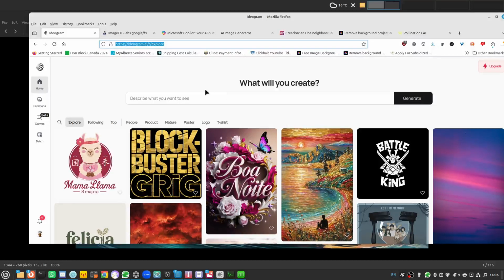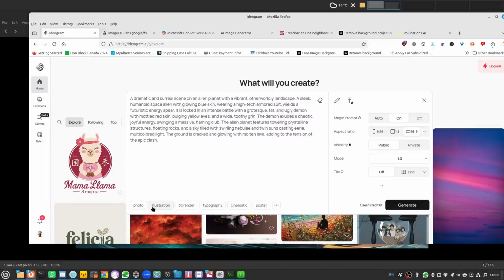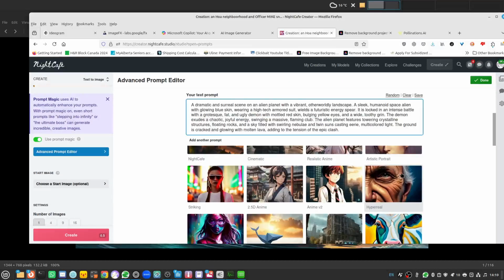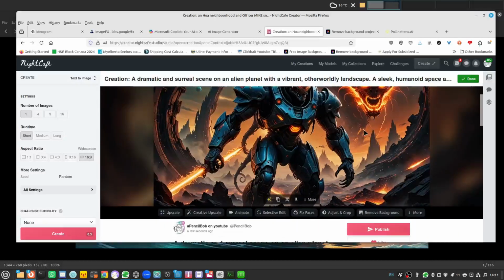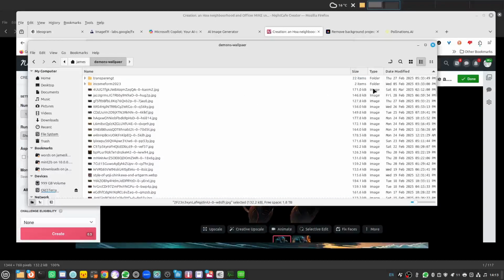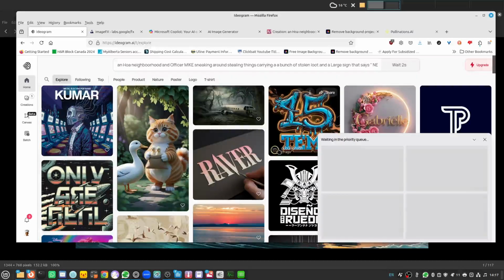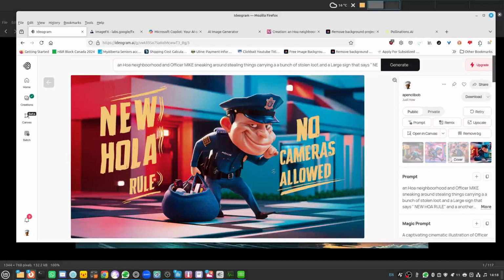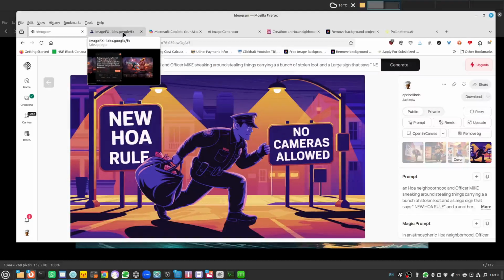🎨 FREE AI Tools to Create Stunning Copyright-Free Images Instantly!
In this video, I dive into the world of **AI-generated images** and share how I create **copyright-free images** for my videos and projects. I emphasize the importance of producing your own images to avoid legal complications, especially when creating content like videos that require hundreds of images.

I showcase several **AI image generators** that I use regularly, including **Idiogram**, which is fantastic for inserting text into images, **Google Image Effects**, which offers unlimited free image generation, and **Microsoft’s Co-Pilot**, which has its own unique features. I also explore tools like **Pollinations** and **NightCafe**, each with its own strengths and weaknesses. I demonstrate how I use these tools by generating images from the same prompt across different platforms and compare the results.

Additionally, I share how I use **free background removal tools**, like Adobe’s free background remover, and explain how I enhance images by embedding text using AI. I also touch on the legal aspect of **AI-generated images**, noting that while you can’t copyright AI images directly, you can modify them to claim ownership.

This video is packed with practical tips, links to free tools, and insights into creating **custom AI images** for videos. I encourage you to explore these **free AI tools** to produce professional, **copyright-free visuals** effortlessly and streamline your creative workflow.